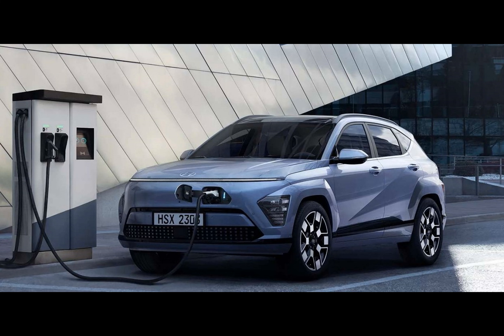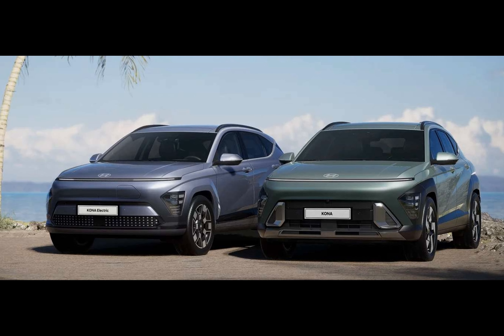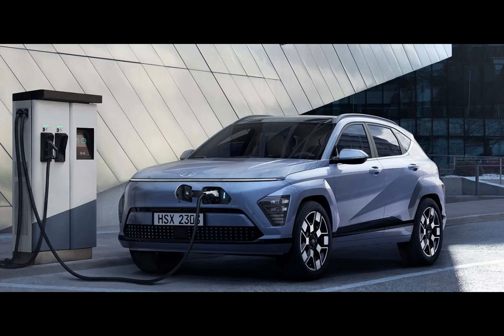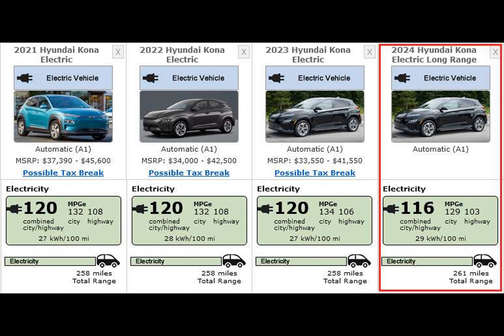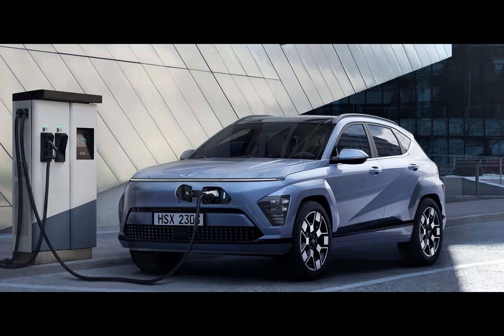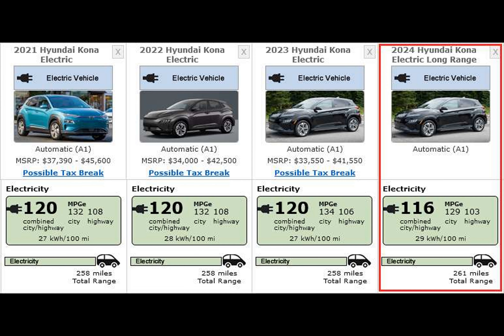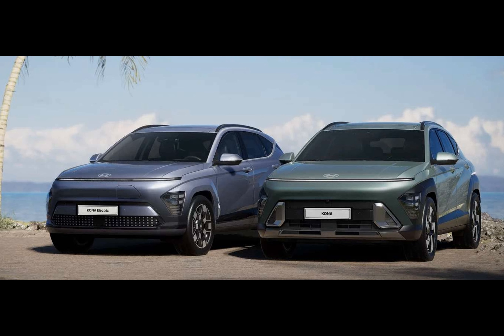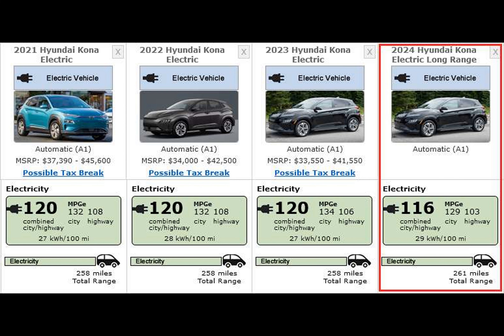2024 Hyundai Kona Electric's EPA range is 261 miles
The 2024 Hyundai Kona Electric has achieved an EPA range of 420 km with its 64.8 kWh battery, surpassing the 2023 Kona Electric by 3 miles despite having a slightly smaller battery. Additionally, the 2024 Kona features a 10.8 kW onboard charger, enabling a 10-100% charge in 6 hours and 5 minutes, compared to the 9 hours and 15 minutes required by the 2023 model with its 7.2 kW charger. The new Kona also benefits from faster DC charging, with the ability to reach 80% charge from 10% in just 43 minutes, 4 minutes quicker than its predecessor. The car is equipped with a 160 kW (215 bhp) front-wheel drive electric motor, delivering 255 Nm of torque. It achieves a combined MPGe rating of 116, equivalent to approximately 29 kWh per 100 miles, which is slightly less efficient than the 2023 model's 116 MPGe or 27 kWh per 100 miles. Notable features of the 2024 Kona Electric include the i-Pedal model for one-pedal driving, a Smart Regenerative System that adjusts regeneration based on real-time traffic, and reverse charging capabilities with a Vehicle-to-Load (V2L) capacity of 1.7 kW. The car is expected to be available for shipping in the US before the end of the year.